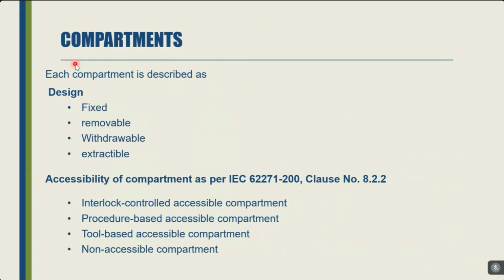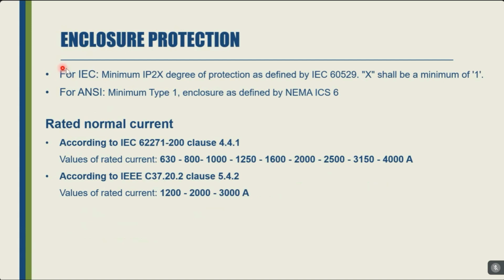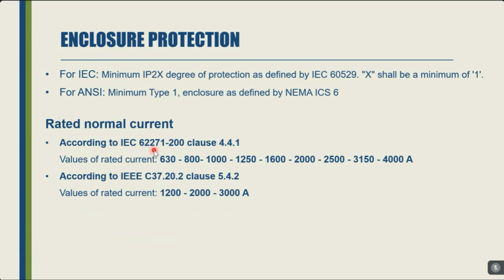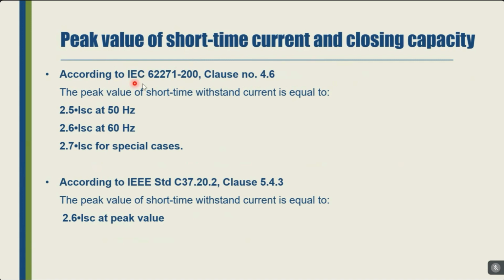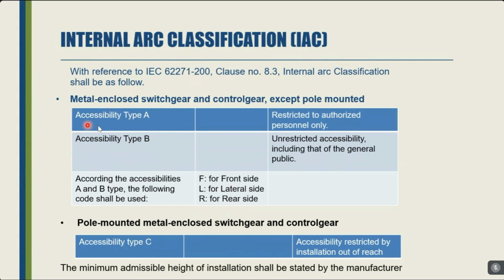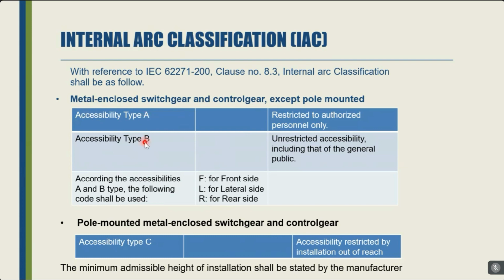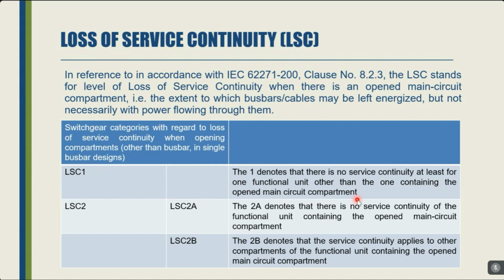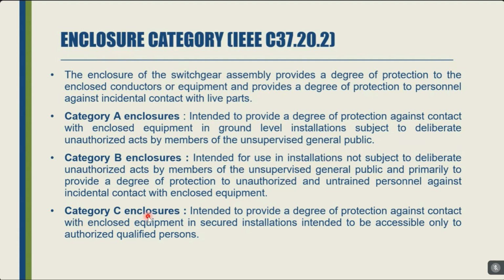HV Switchgear Part 2